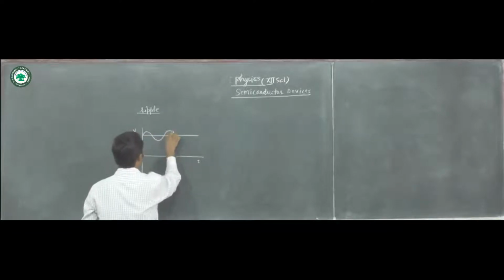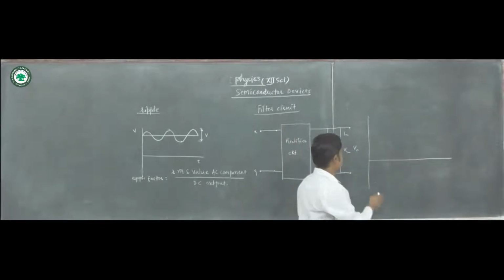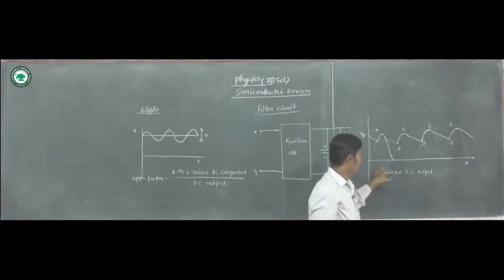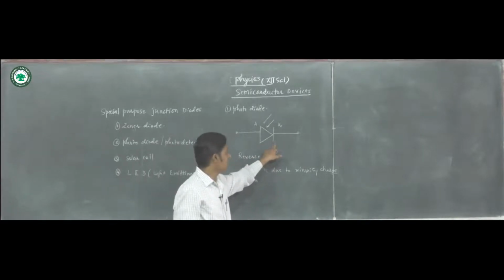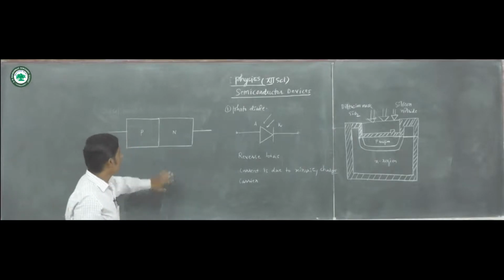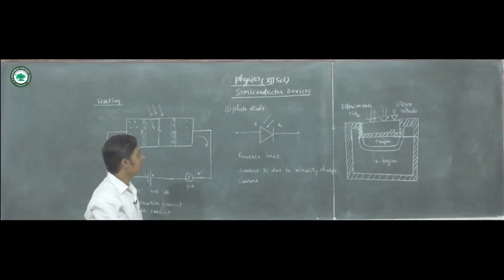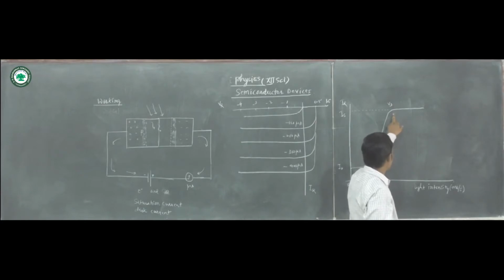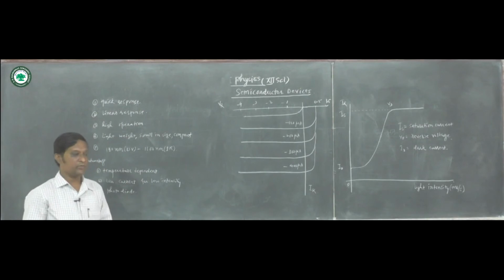XII.Sci (Physics) || Topic: Semiconductor Devices || By Prof. Dahat P.G.